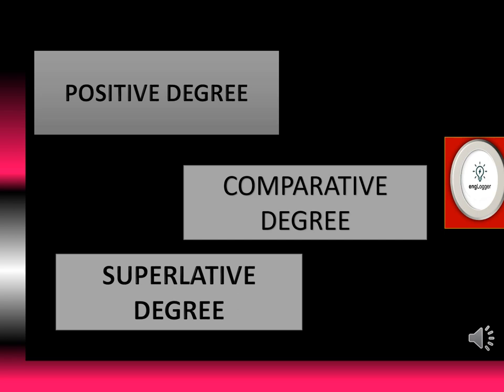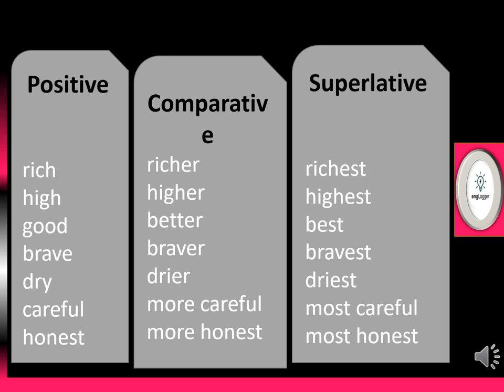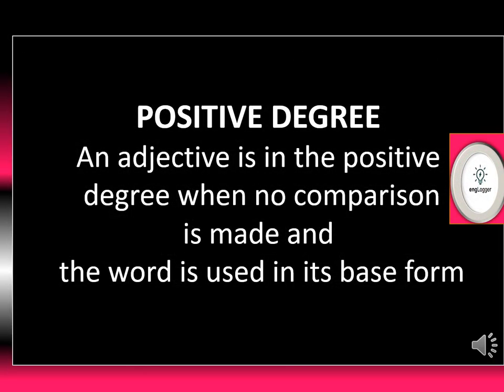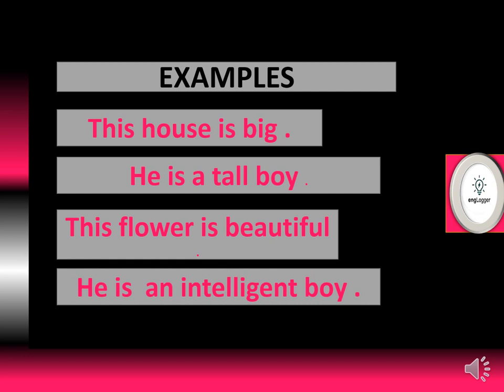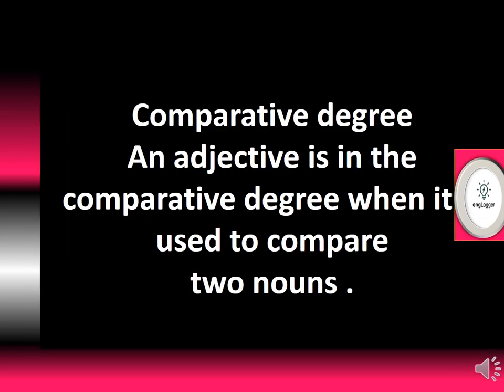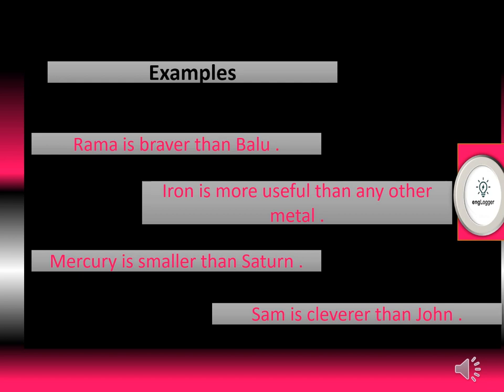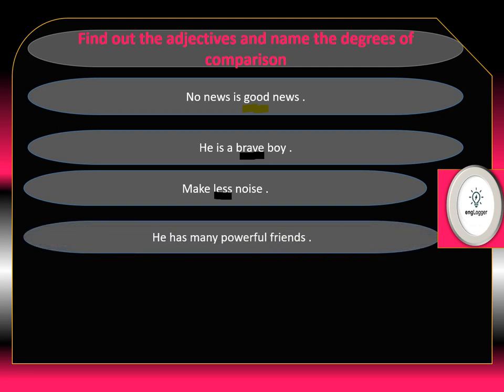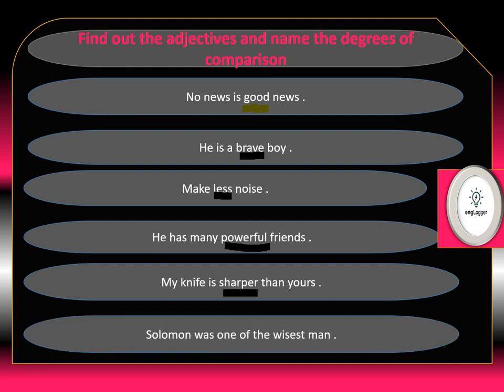Adjectives and its degrees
Adjectives degrees of comparison positive comparative superlative test yourself ...